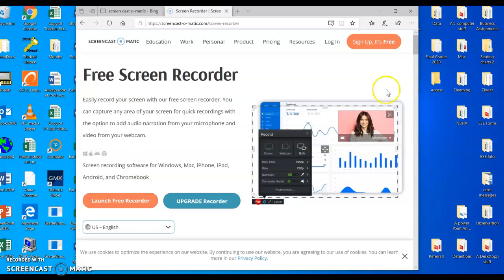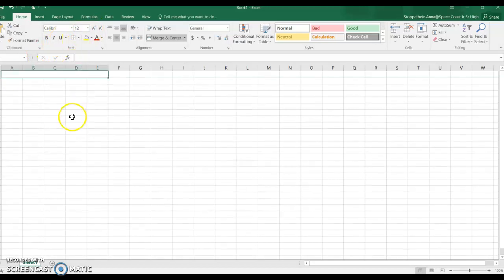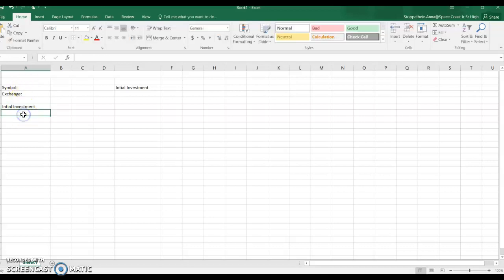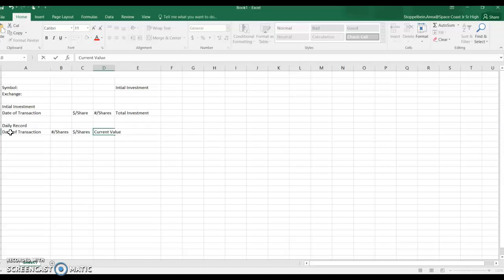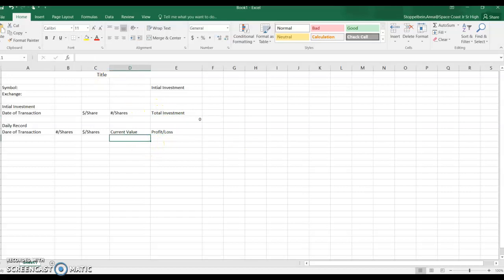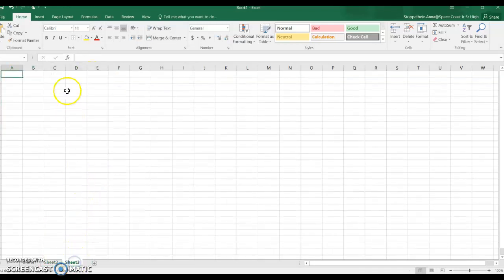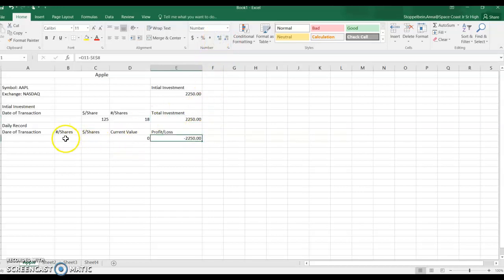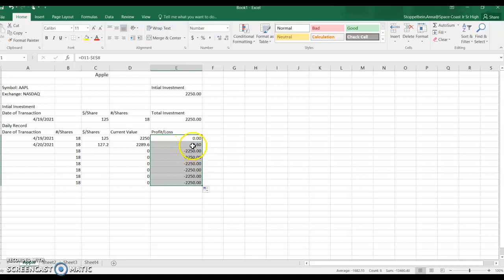StockMarket Project 1a